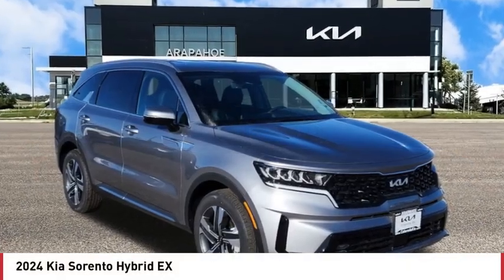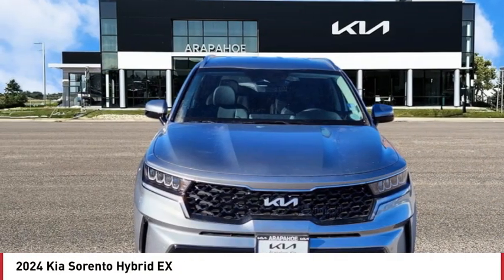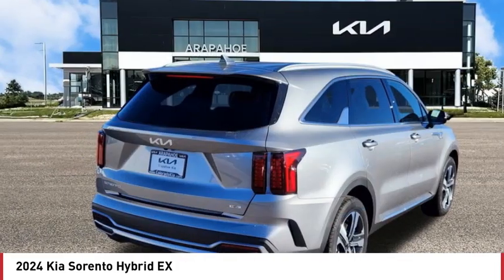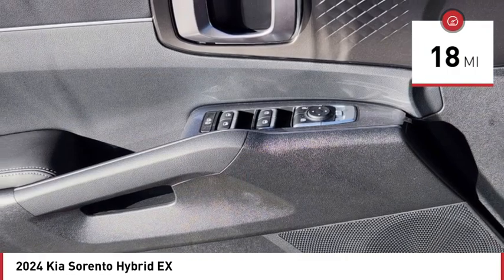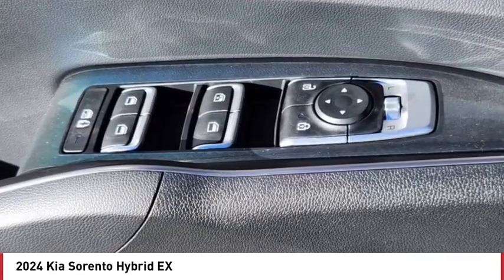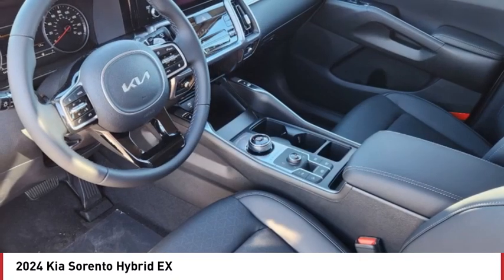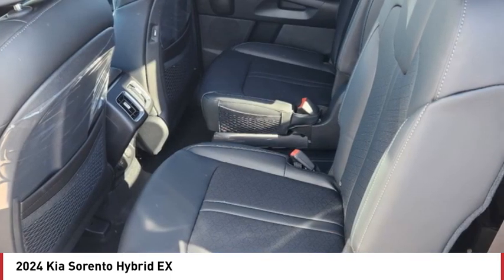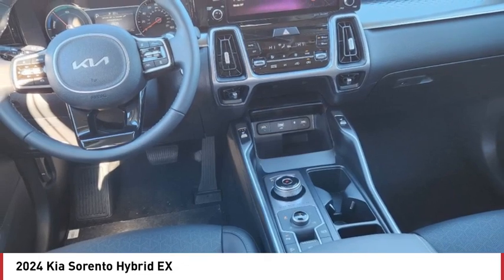2024 Kia Sorento Hybrid Greenwood Village CO R5906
Arapahoe Kia
9400 E Arapaphoe Rd

Steel Gray Recent Arrival! 2024 Kia Sorento Hybrid EX AWD 6-Speed Automatic4D Sport Utility 1.6L Turbo GDI 4-Cylinder36/33 City/Highway MPG